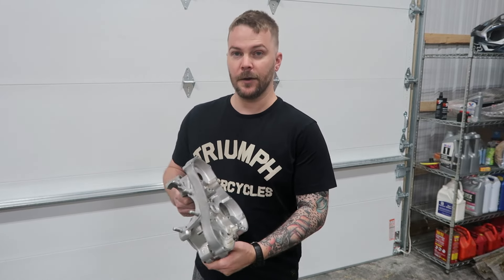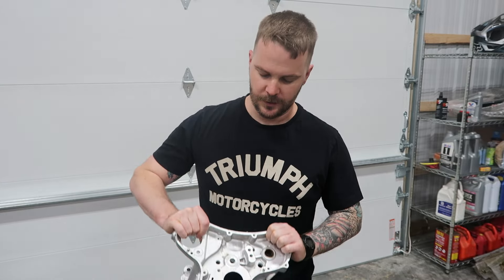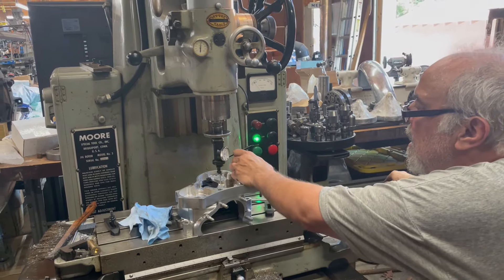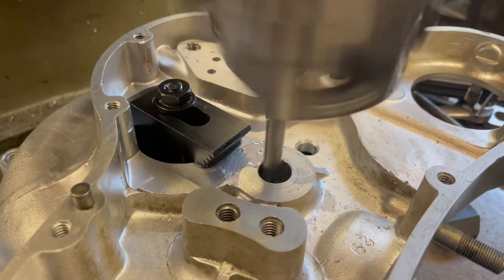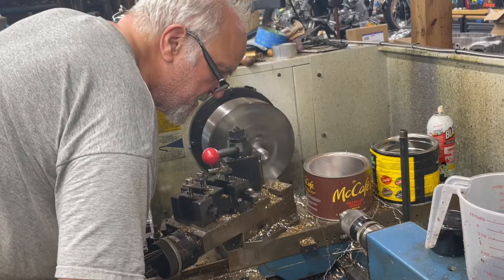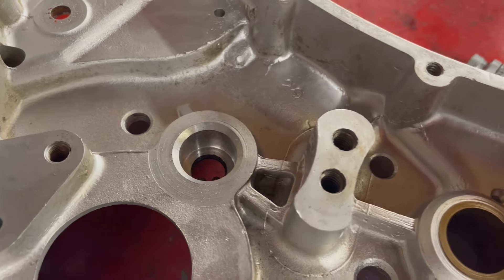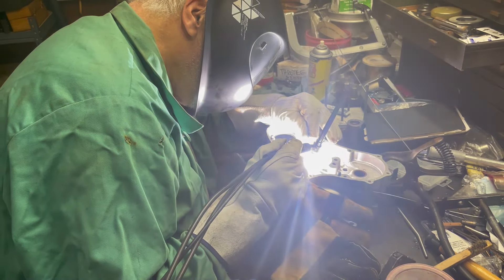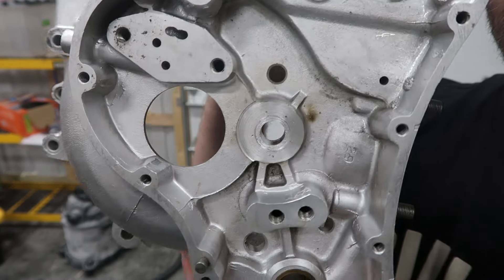Repairing my Norton Commando Engine Case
Watching Glenn Bewley repair my Norton Commando Engine Case